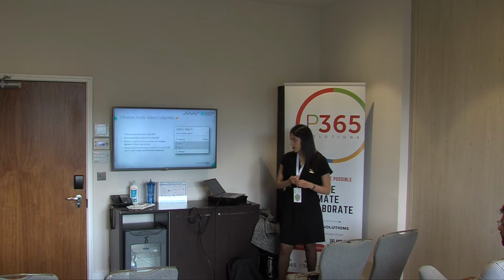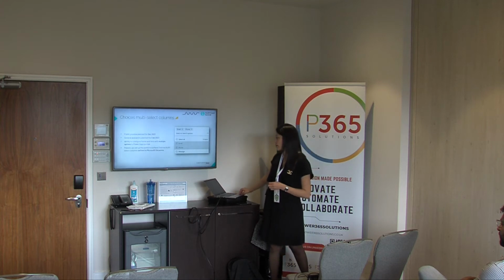Power Apps Portal Tools and News - Amira Beldjilali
In this session you will get all details and usefull tools and tips that you should absolutely think about before starting the portal, with details about recent published tools.